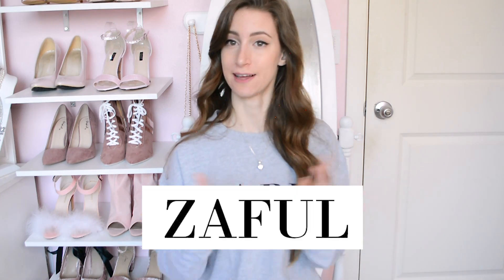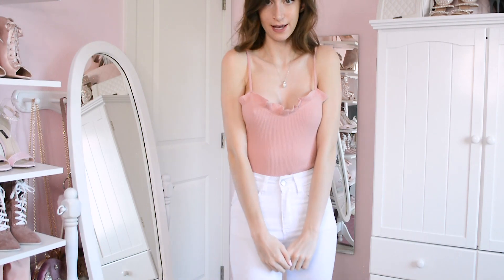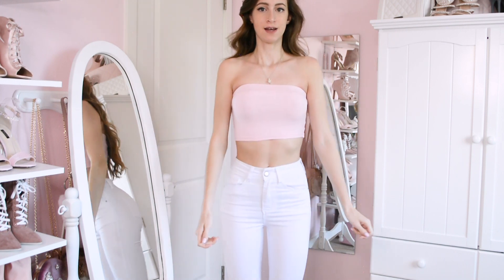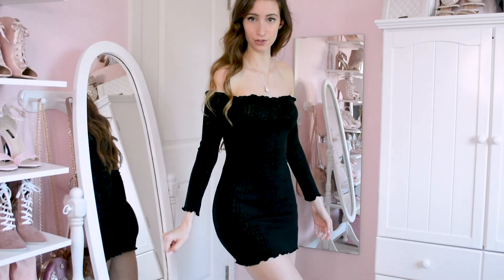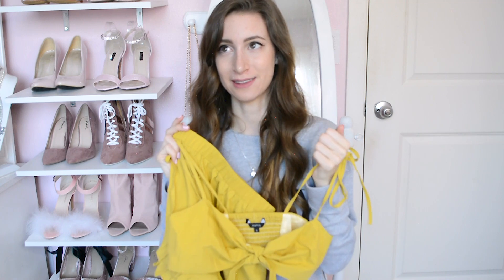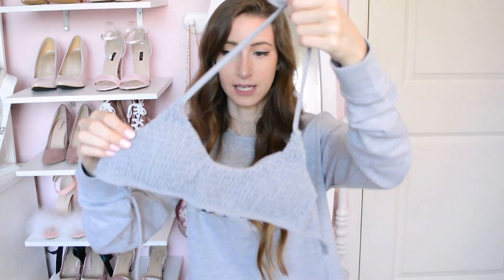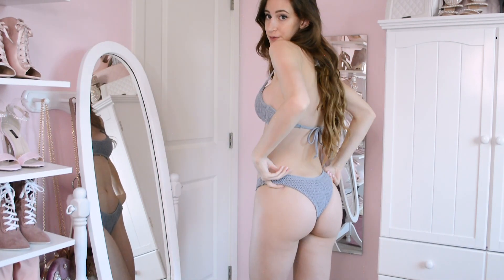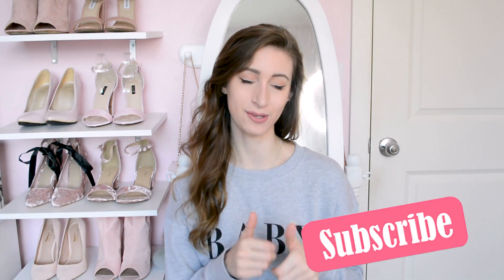ZAFUL HAUL & TRY-ON // + GIVEAWAY